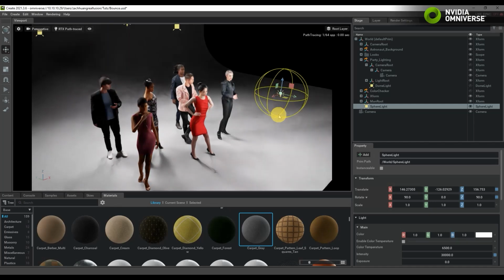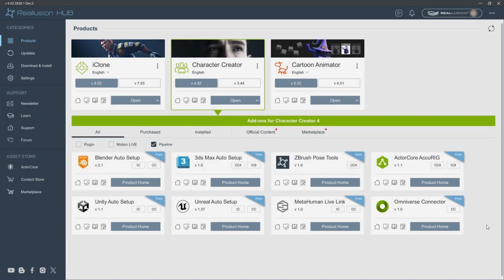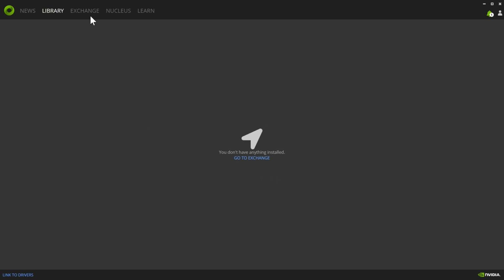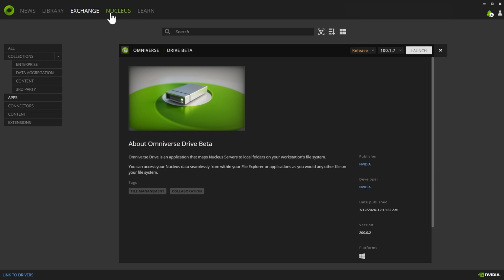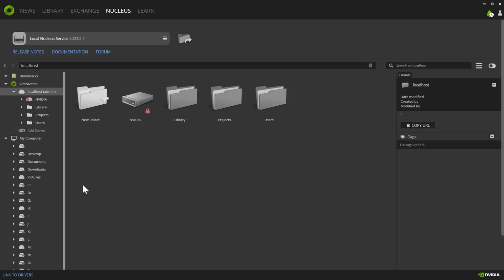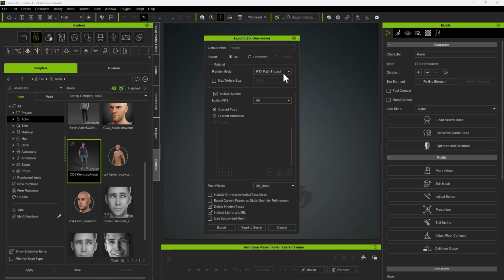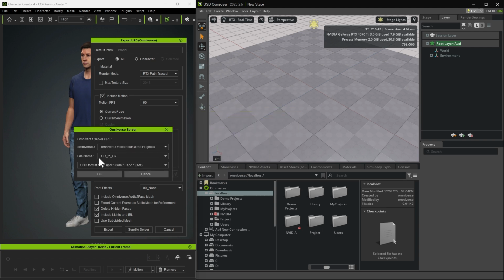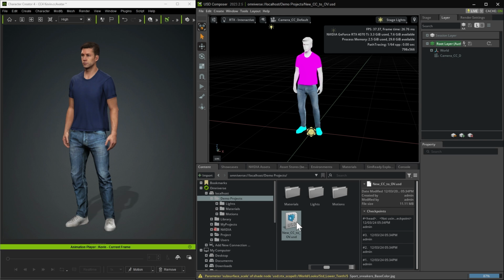Installation Guide: NVIDIA Omniverse Launcher for Character Creator | Character Creator 4 Tutorial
The Character Creator (CC) Omniverse Connector adds the power of a full character generation system with motions and unlimited creative variations to NVIDIA Omniverse. Professionals of any skill level can leverage the tools to create digital humans for projects with efficiency and without the need to outsource or forego digital humans due to cost or human resource challenges.

00:19 Installing NVIDIA Omniverse Launcher
01:31 Transferring Data to USD Composer